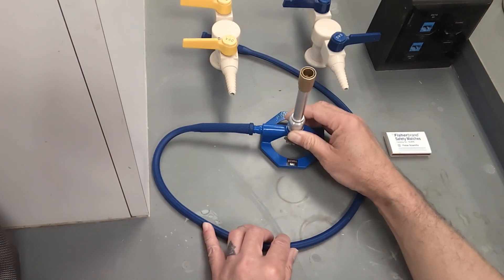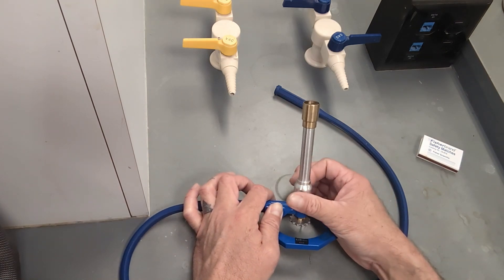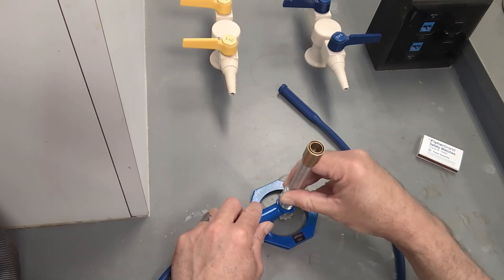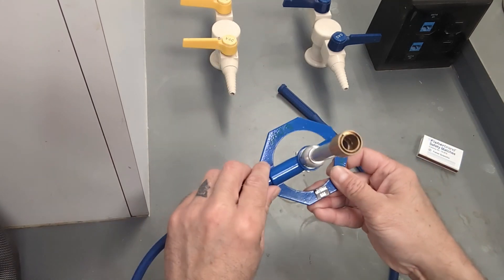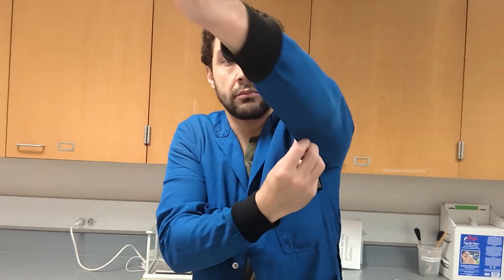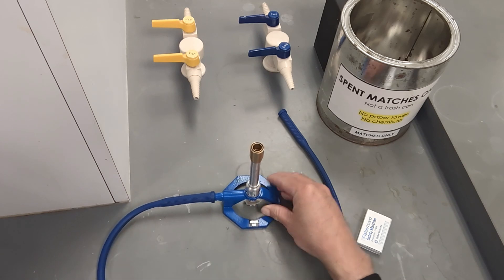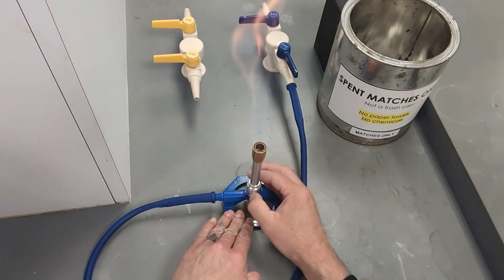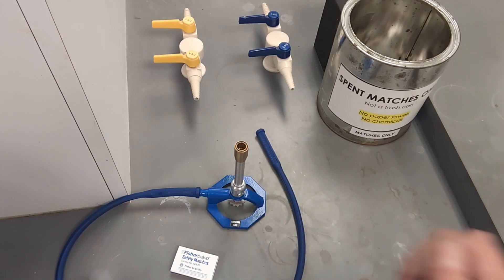How to use a bunsen burner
Produced and created by Roland Ernst as part of the Advanced Chemical Communications CHM 5500 course taught by Dr. S. Chantal E. Stieber during Fall 2024 at Cal Poly Pomona. Supported by NSF CAREER # 1847926.